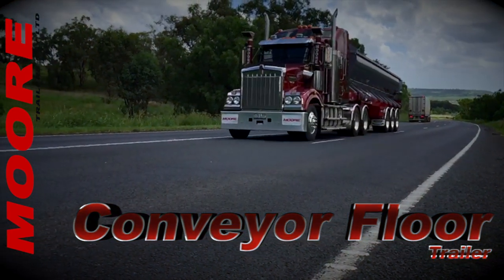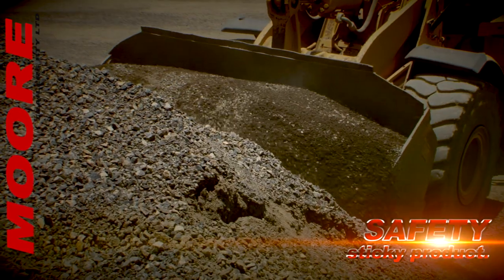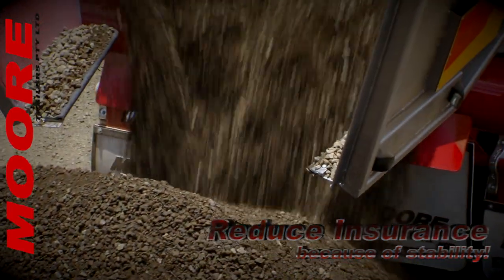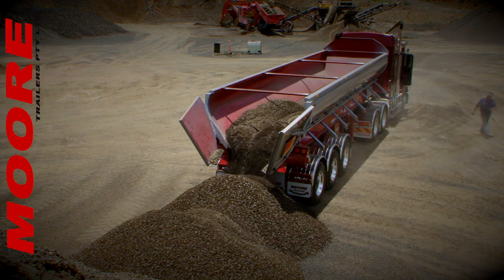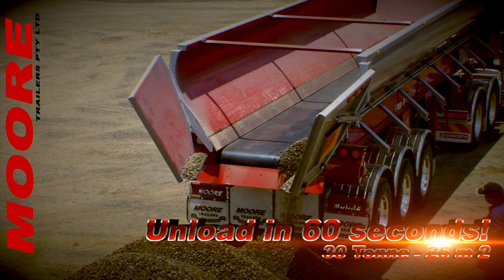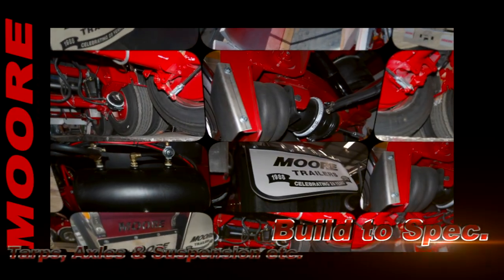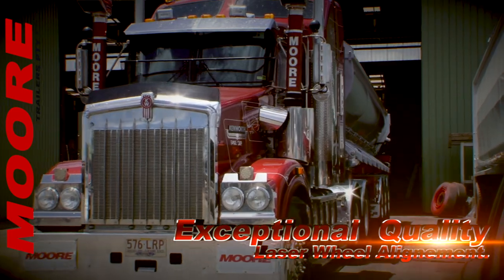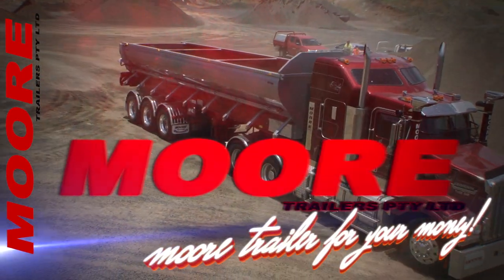Moore Conveyor Floor Trailer for Your Money!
This video is about ConveyorFloorPromo